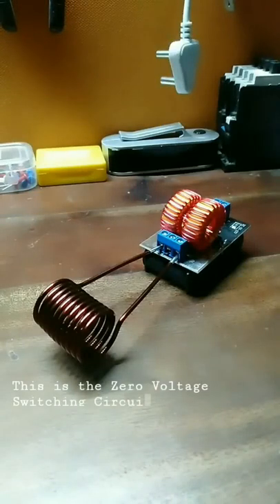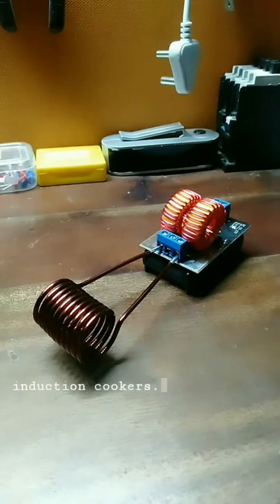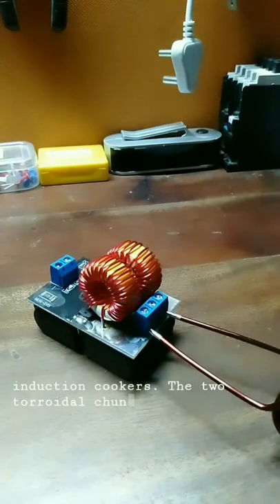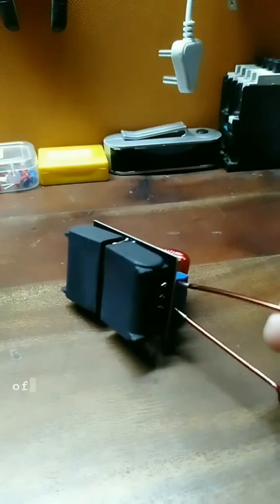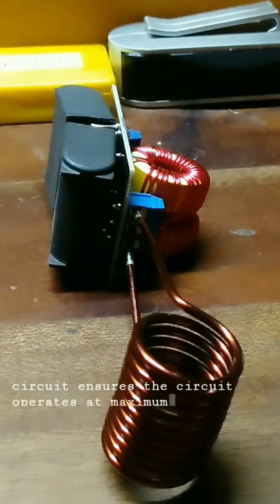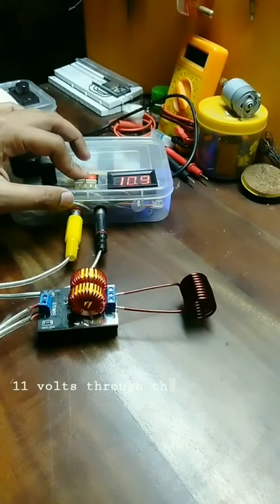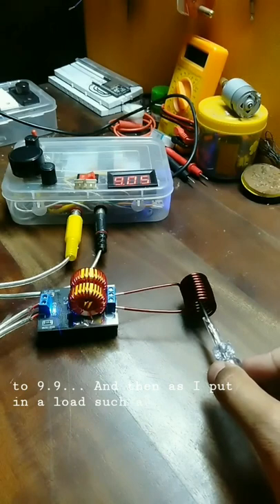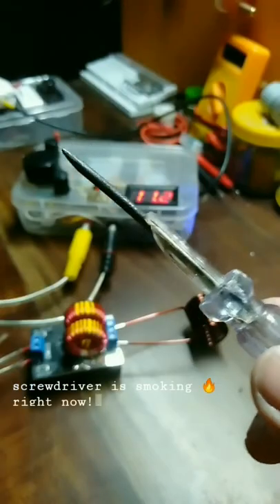This little circuit can fry your screwdriver! | Know your Electronics-7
Meet the awesome ZVS Circuit. In today's video I discuss in the properties of ZVS circuit and its working. At the end you can understand through an experiment that how things actually work around for the circuit. This circuit is a milestone that enables me to access quick heating to high-temperatures. Comment if you want me to do some crazy experiments with this circuit...

NOTE: This video is purely for the purpose of information and entertainment. It is recommended to not try such things at home, if not properly trained or guided by a trained personnel.